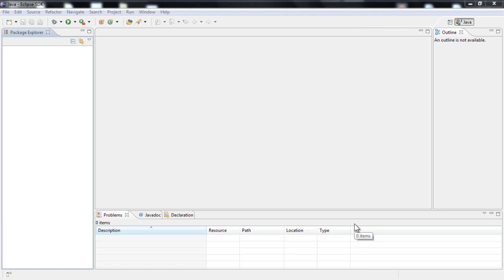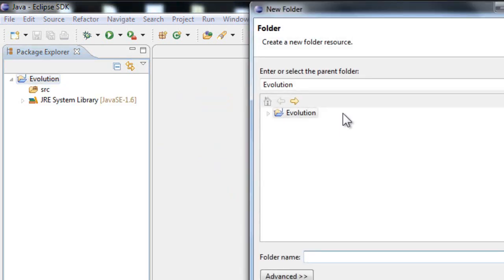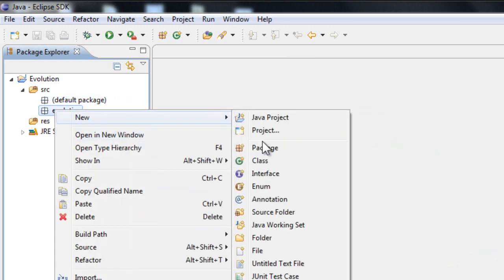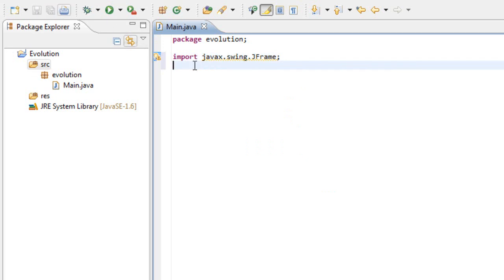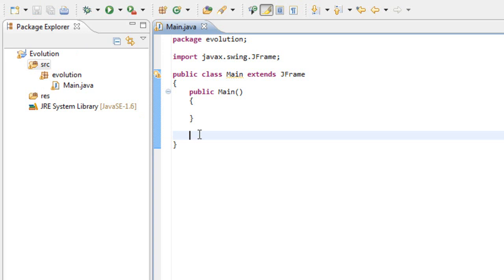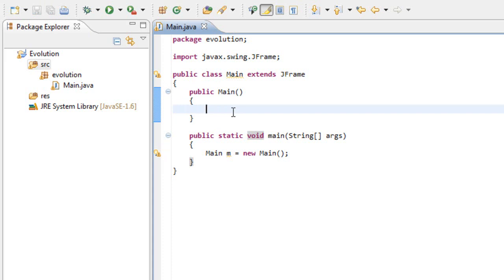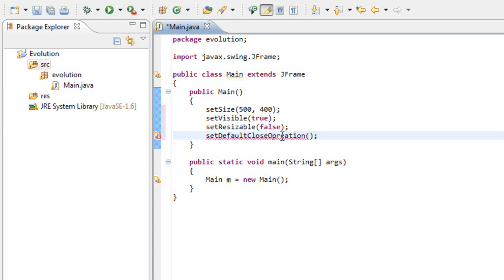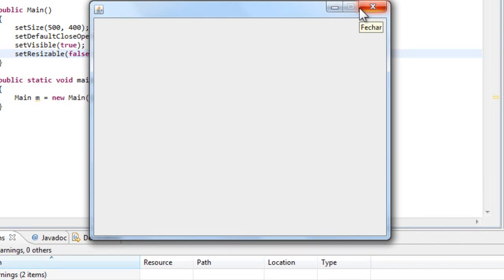[WI] 019 - The Main Class (Java)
Let's start developing a Java 2D Game.
Starting with the Main Class, nothing too fancy right now.